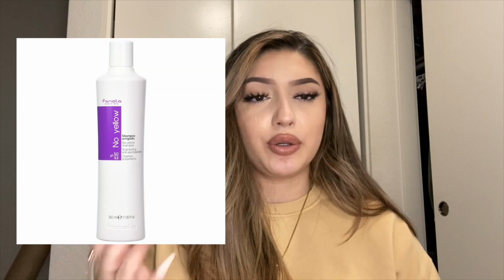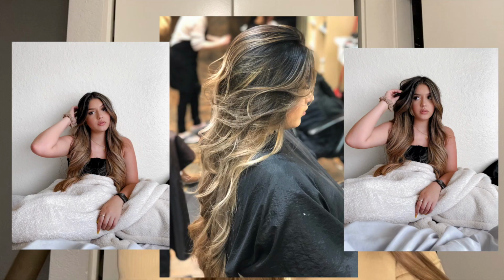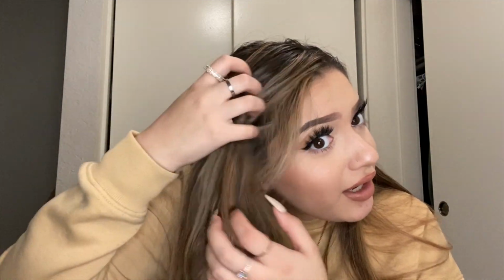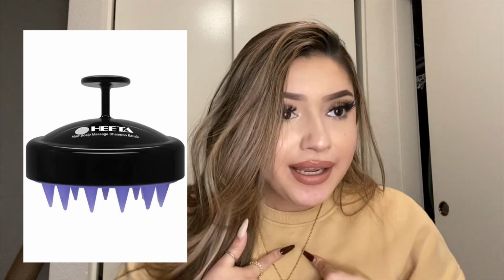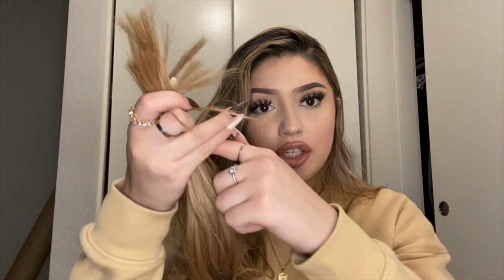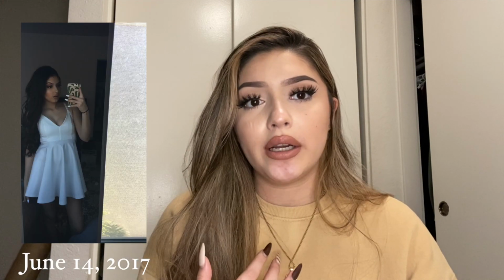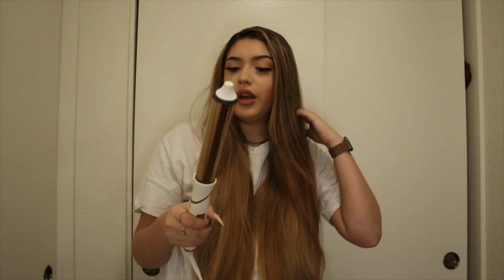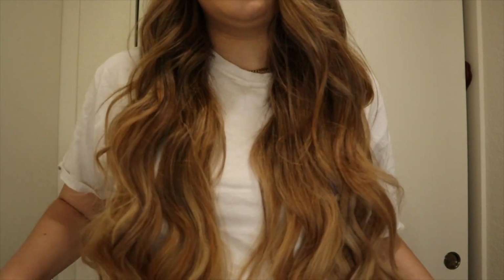ALL ABOUT MY HAIR | hair journey, growing out my hair + everyday curls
about my hair. everything from the shampoo i use, to how many i have dyed my hair, to how i curl it!

products mentioned ✨
purple shampoo
head scalp massager
hair oil
dry shampoo
hair brush
hair curler

LOVE U,
I ✨